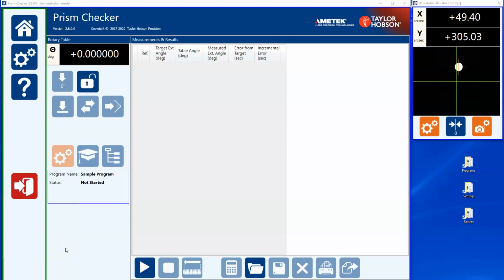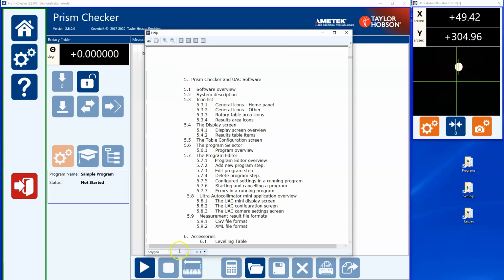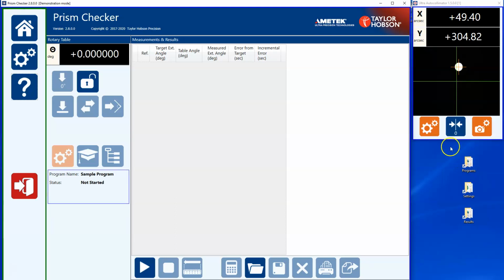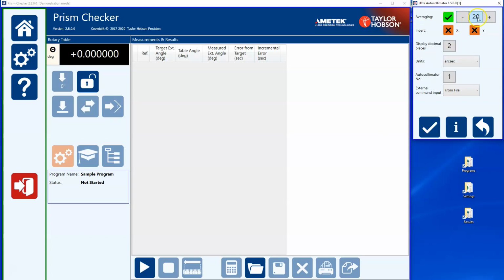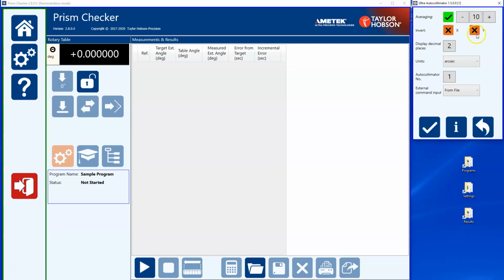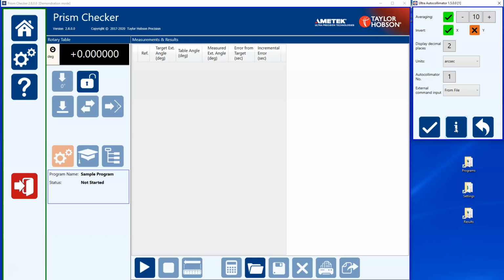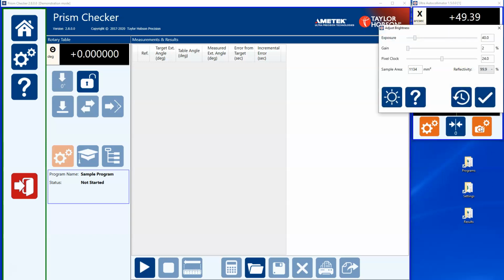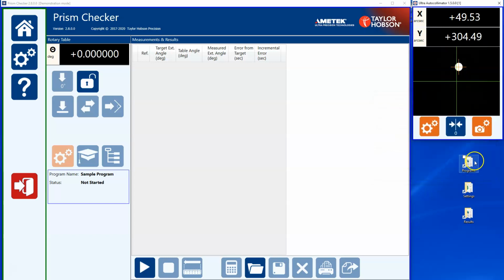Prism Checker Tutorial-1 Main Menu